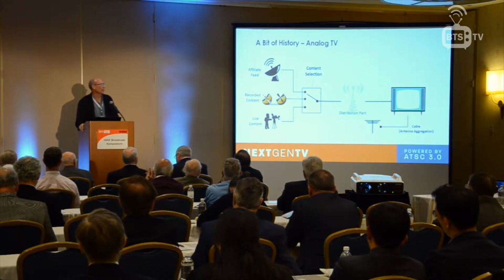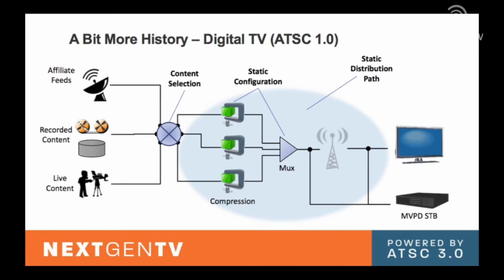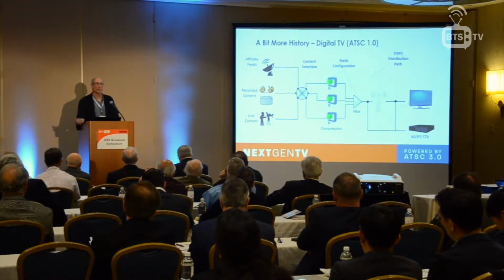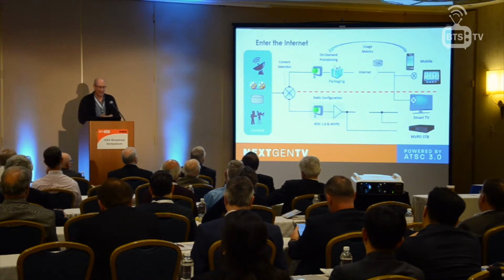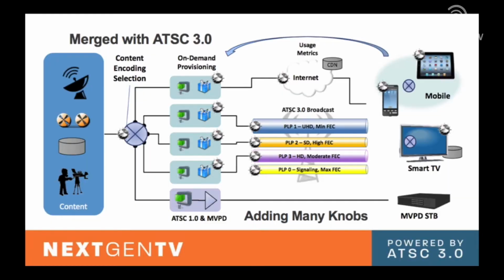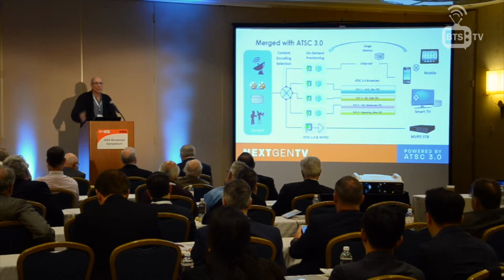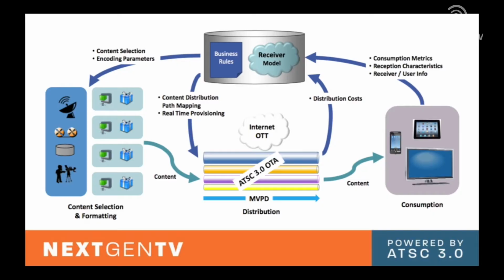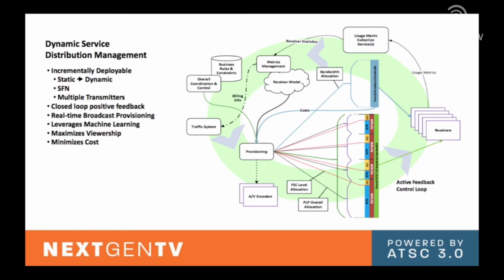Dynamic Service Distribution Management. Mark Corl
Dynamic Service Distribution Management

Mark Corl
Triveni Digital